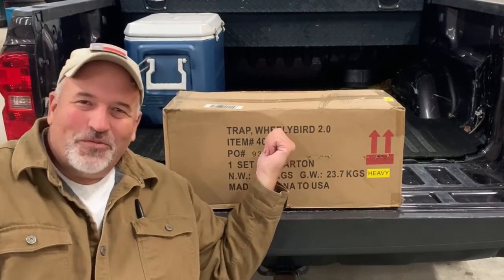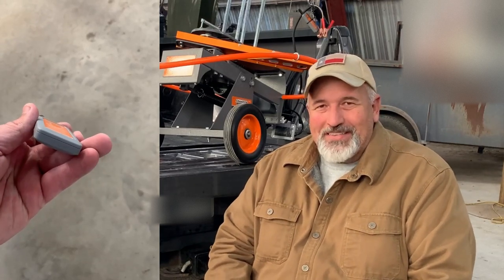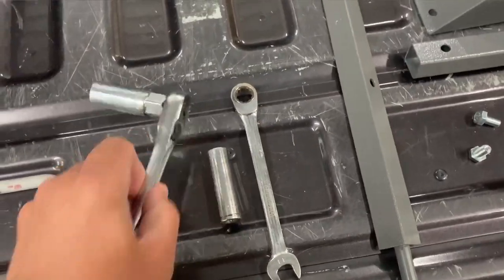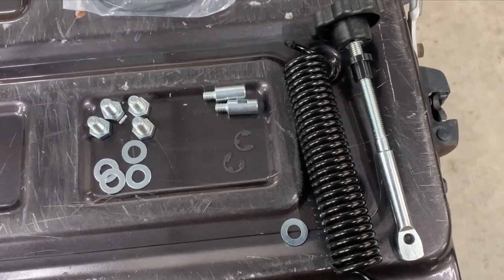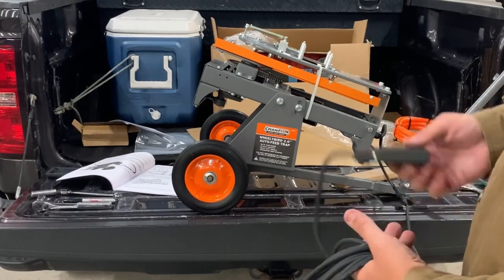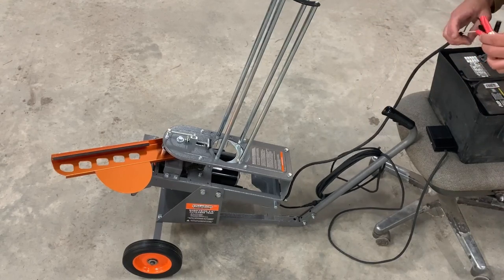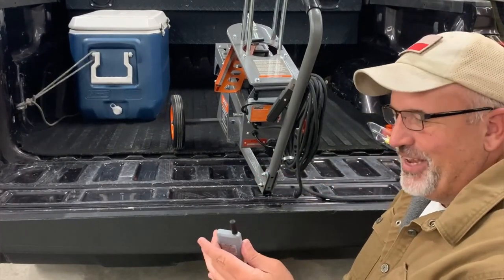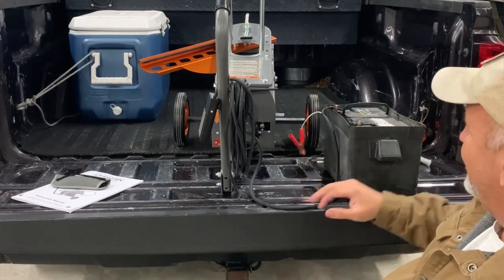Champion WheelyBird 2.0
Just picked up the WheelyBird 2.0 wireless control clay bird thrower. Figured I’d bring y’all along for an unboxing and assembly video.